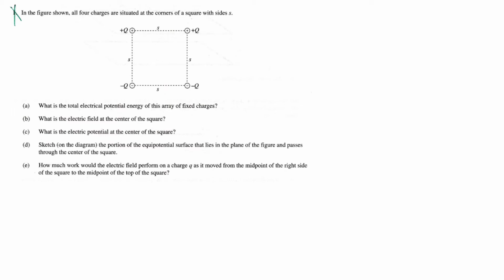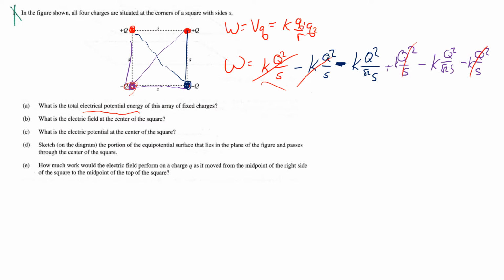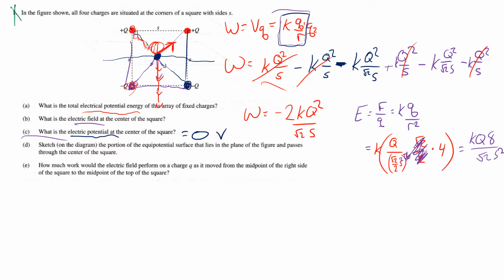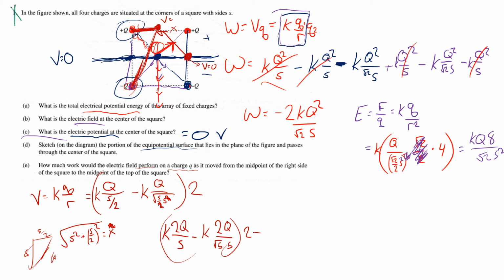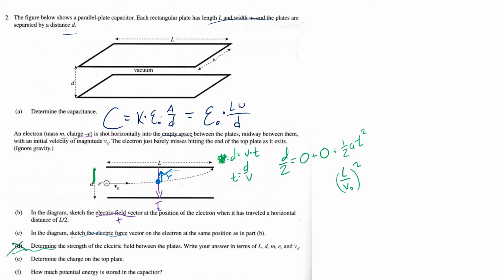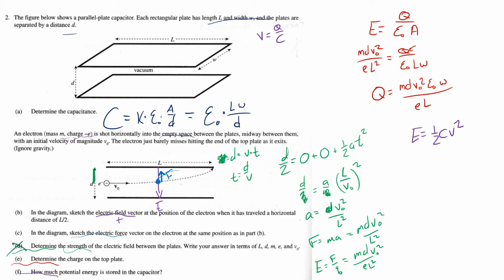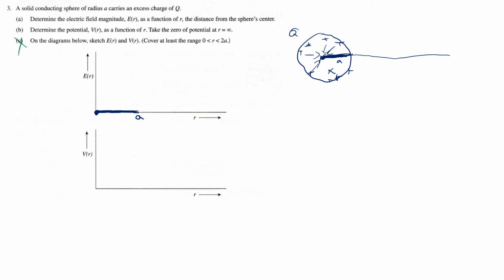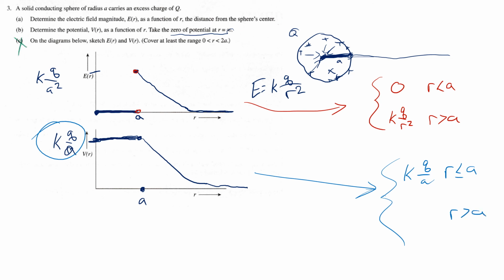2 1 2 E Fields